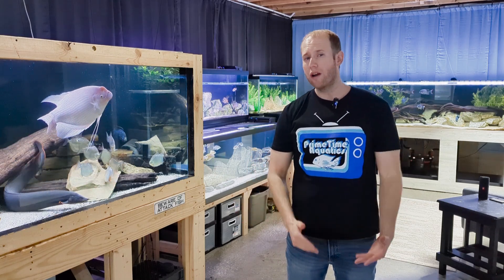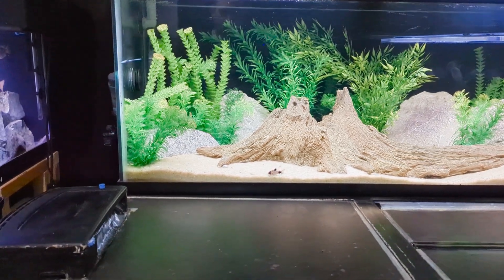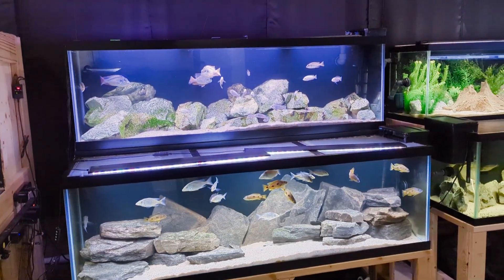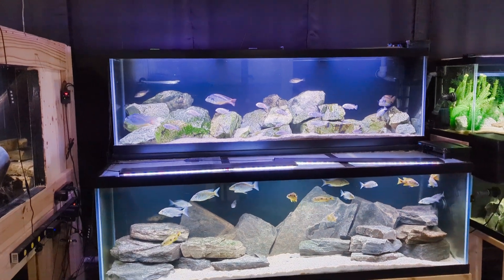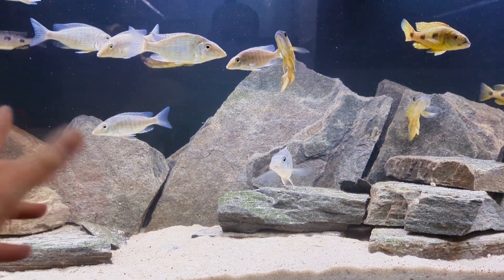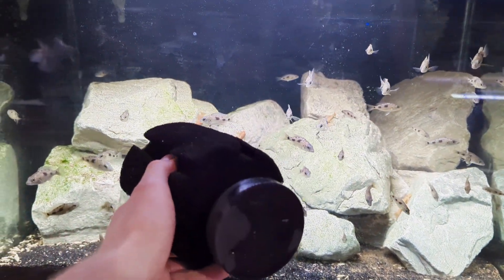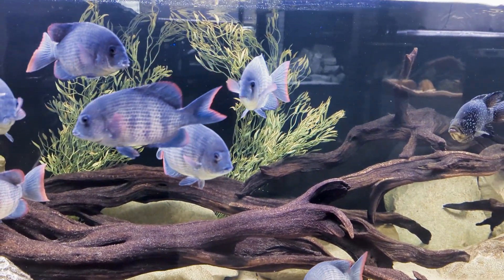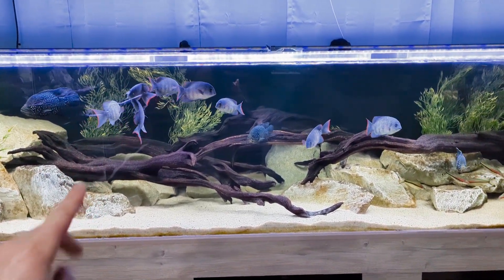What it takes to filter 3,500 gallons of fish tanks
In our fish room we have over twenty fish tanks holding over 3,500 gallons of water and fish. Today we'll be going over what it takes to filter that many aquariums.